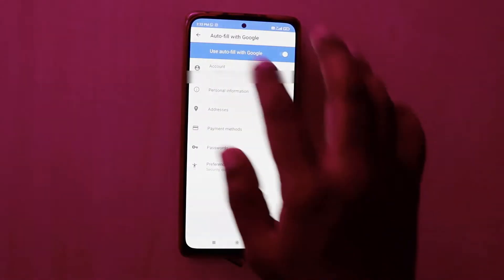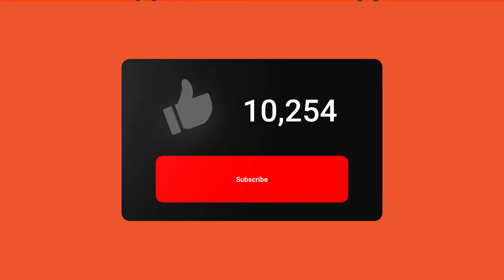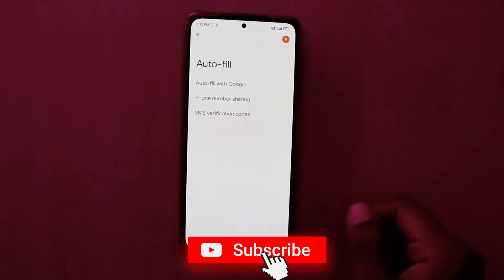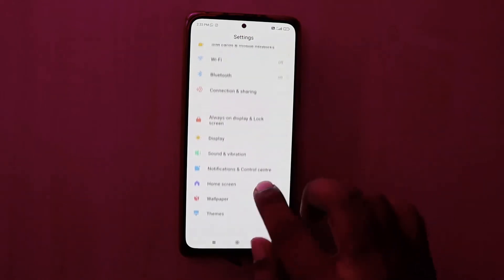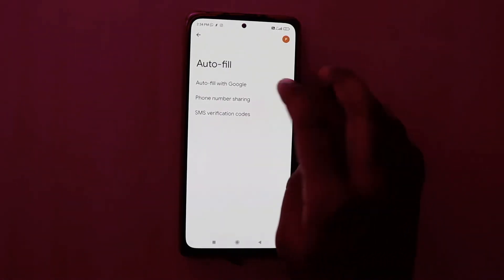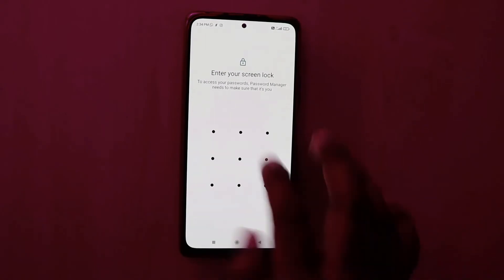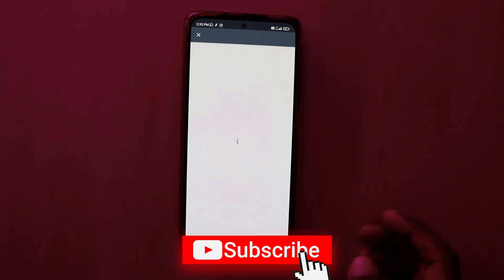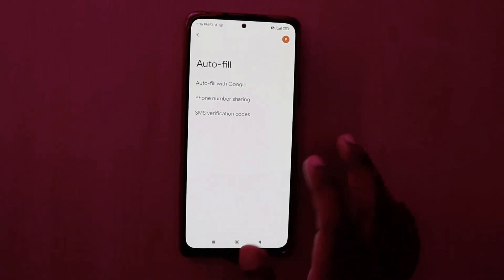How to delete autofill email addresses on Android | Autofill Settings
Learn how to delete autofill email addresses on Android in this quick and easy tutorial.

Deleting autofill email addresses is a quick and easy way to improve your privacy and security online.

In this quick video, we'll show you how to delete autofill email addresses on Android.

Timeline
00:00 Introduction
01:00 Disable Autofill in Android
02:06 Delete autofill email addresses on Android
02:43 Delete App/Website Autofill Email Passwords
03:43 Delete Autofill Payment Cards/Methods
04:40 Conclusion